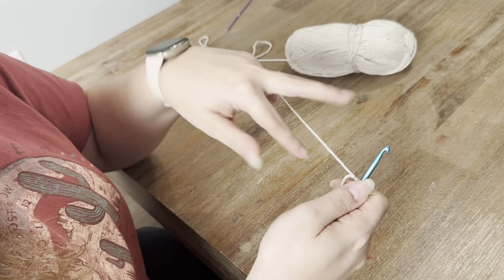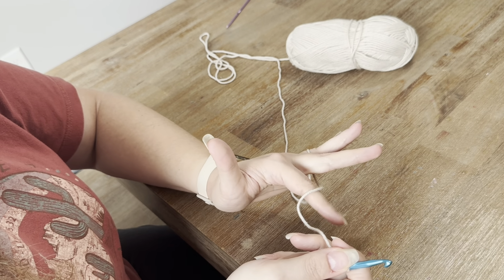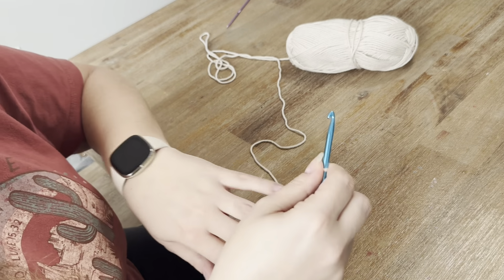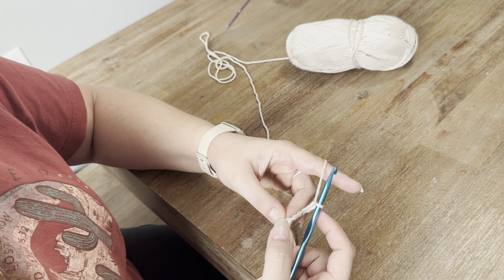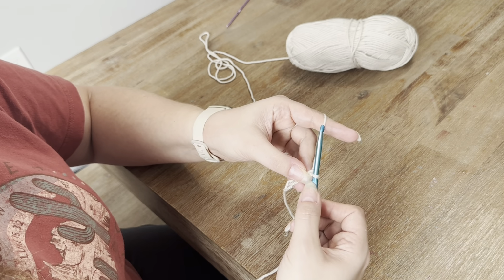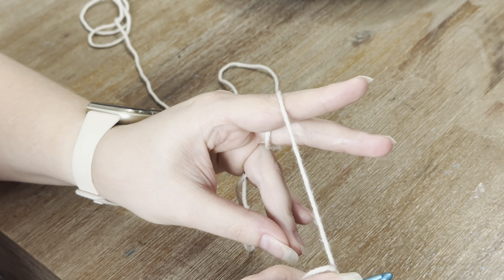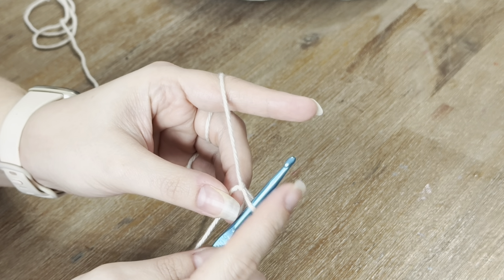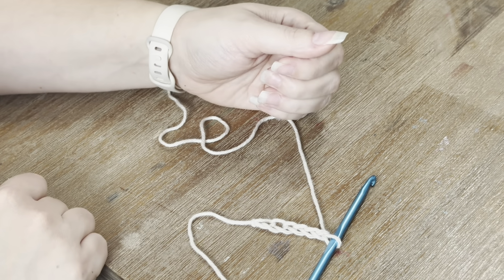Learn to crochet with me - Chain edition